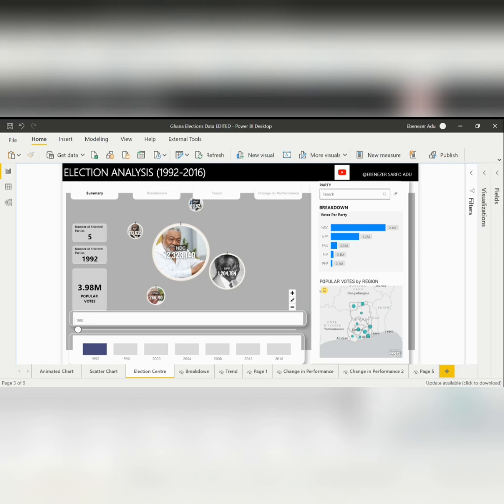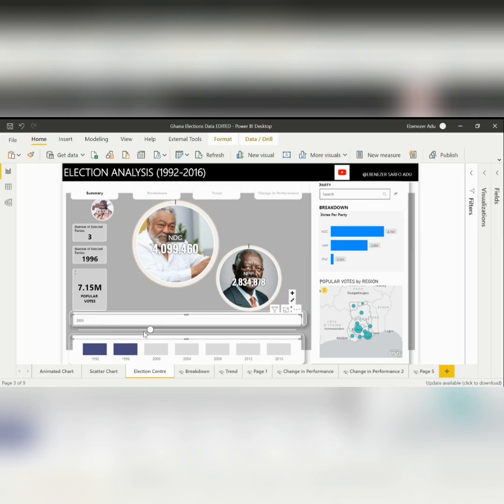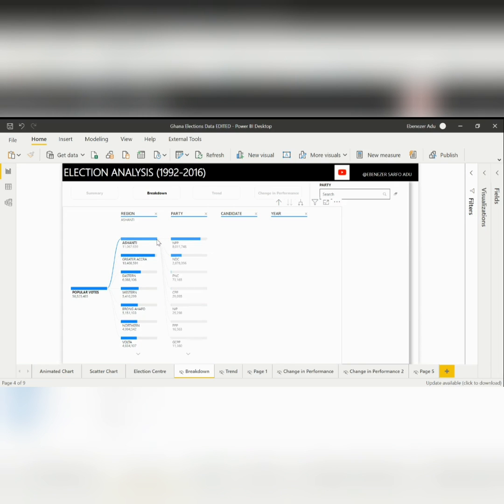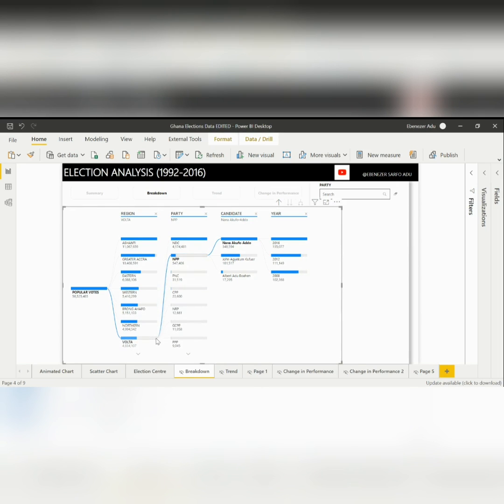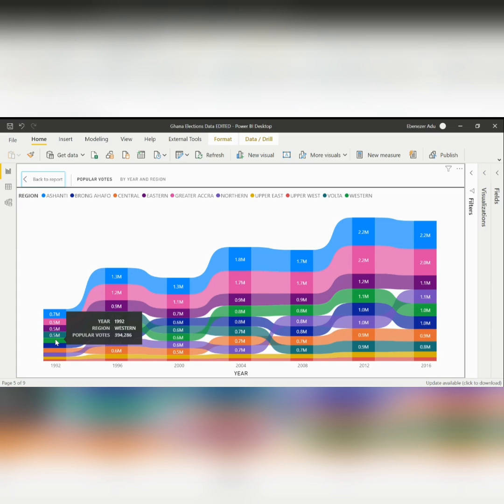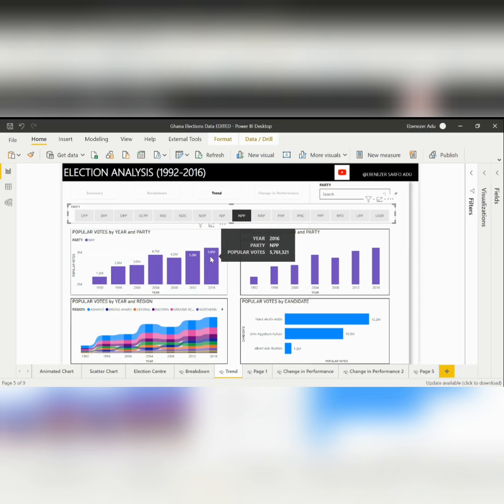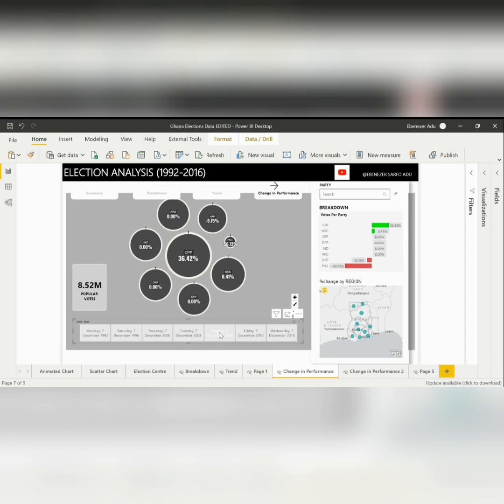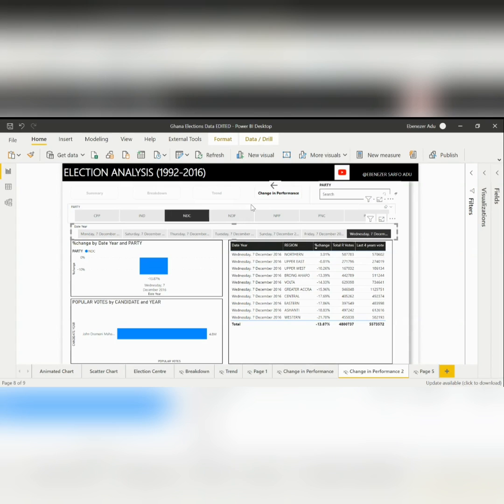Data Storytelling 3 - Elections Analysis, Ghana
In this video, I narrate the story of popular votes cast in Ghana since 1992 elections. I take viewers through the various election years and how the various candidates performed. I also look at the breakdown of votes in regions and by party over the years.

I discuss the trends as well as the changes in performance for all the parties that contested but focusing on the two main political parties.

Some patterns emerge on what happens whenever an incumbent is overtaken by the opposition party.

Watch for full details.